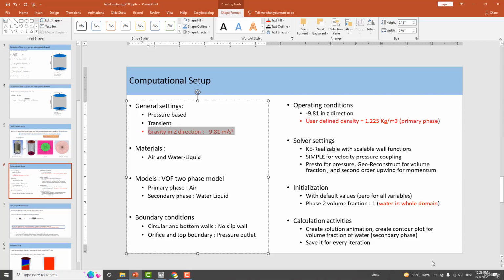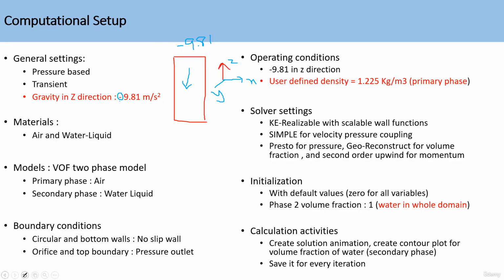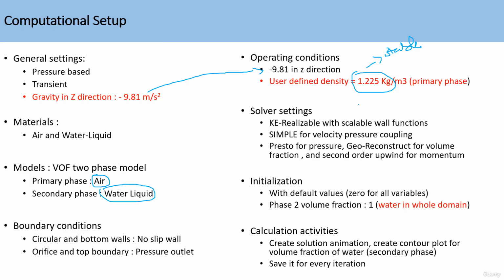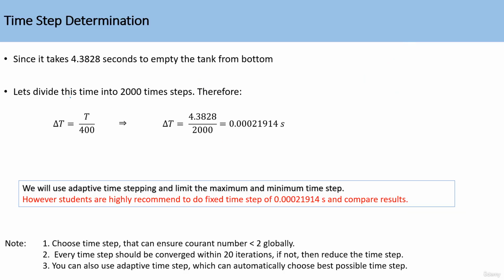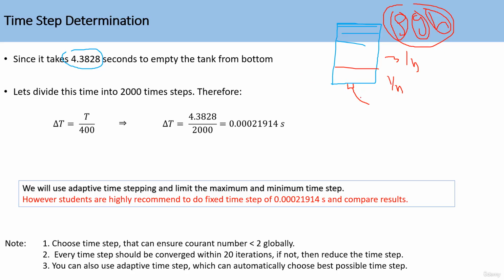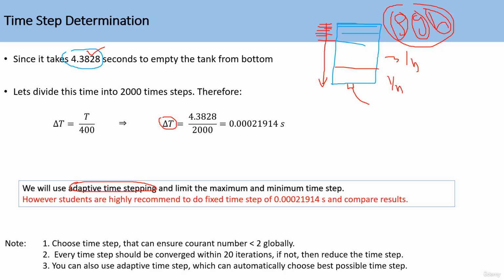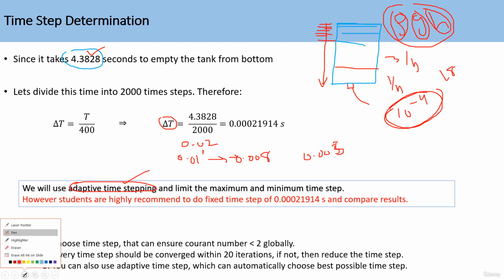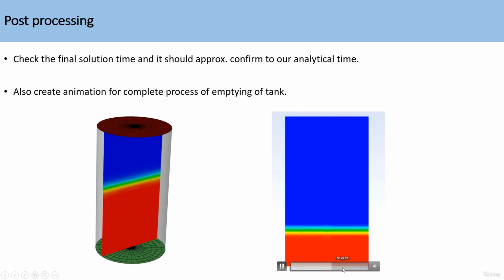(Ansys) Course 11: 162 Computational setup A discussion